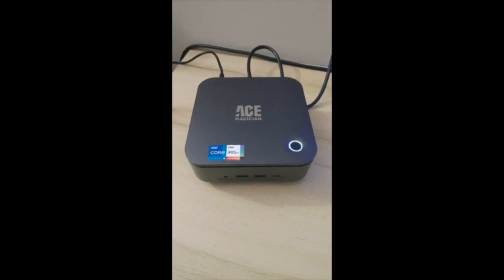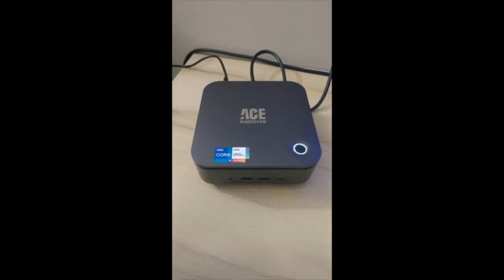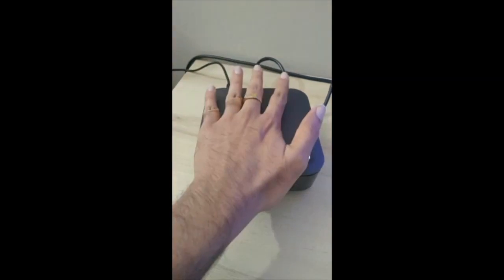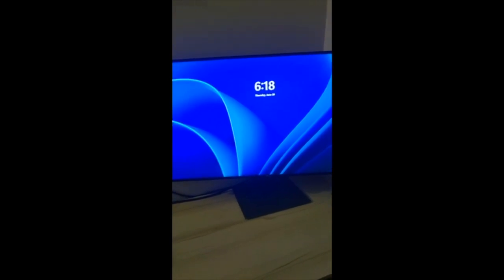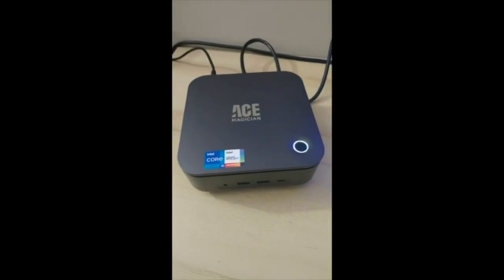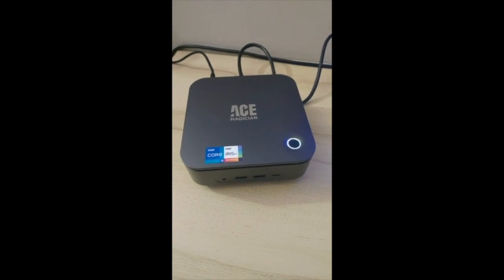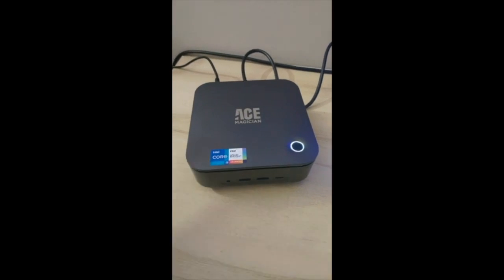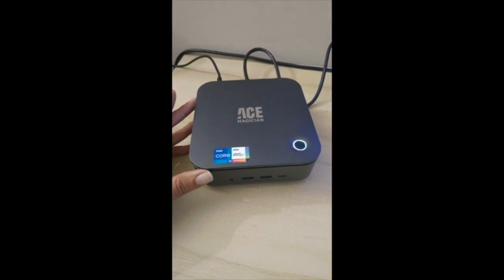ACEMAGICIAN Mini PC Windows 11 Pro, Core i5 1135G7 16GB RAM 256GB SSD Micro Desktop Computers